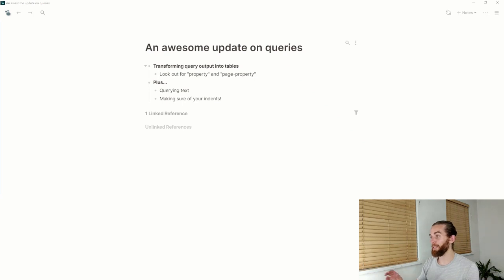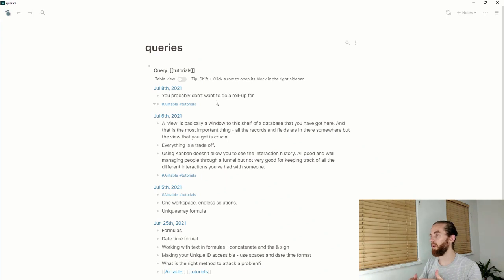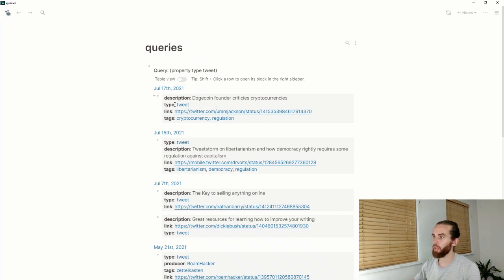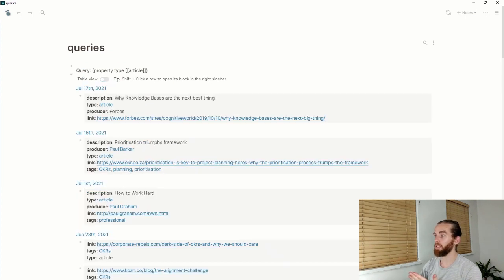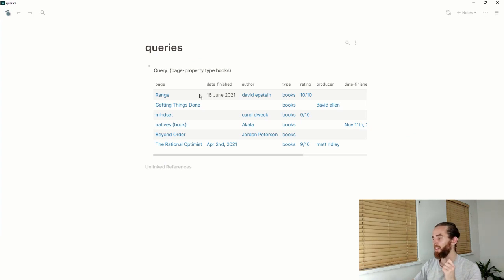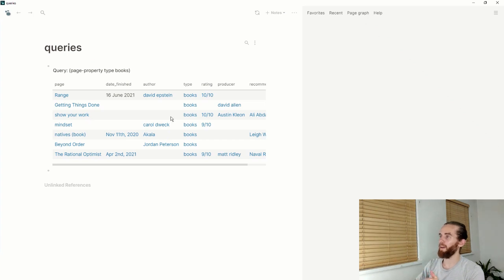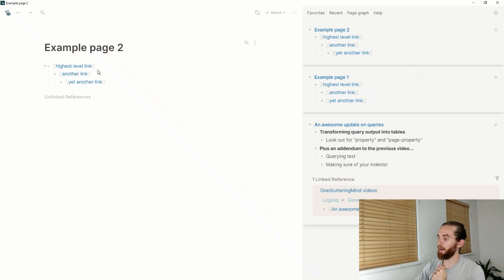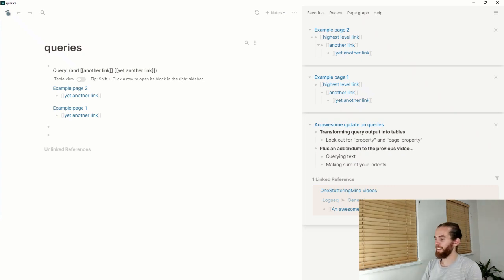An awesome update to queries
Things keep changing so fast on Logseq! The query function has been improved to allow you to display results in a table format (sounds simple, but a super cool development!) I've also included a little bit more information proper structuring of indentation in order to ensure your queries work effectively. Enjoy 🙂

LOGSEQ COURSE
My course "Logseq Mastery" is now available here 👉🏽 🙌🏽 Are you battling to find the information you're looking for across tutorials? Prefer a more structured approach? Then this one's for you 🙂 I've put together a wealth of written resources, videos, and diagrams to ease your Logseq learning curve and master the concepts of network-note taking using an outliner.

⏲TIMESTAMPS
00:00 Introduction
00:44 Transforming query output into tables
01:41 How not to do it (i.e not on ordinary [[backlinks]])
02:42 Querying properties - where the real value lies
05:30 Querying for information stored in linked pages (i.e. not in Daily Journal)
06:47 Looking at "page-properties" in queries and some quirks
09:17 Querying text using Desktop version
09:57 Making sure of your indents
11:58 Conclusion

Any support is greatly appreciated, but please don't feel obliged! If you're ever in Cape Town, send me a mail via my website - it would be great to meet you in real life. This time, I'll buy you a coffee 😉